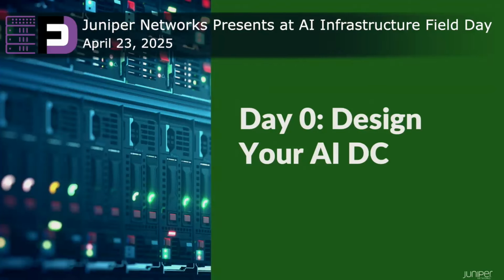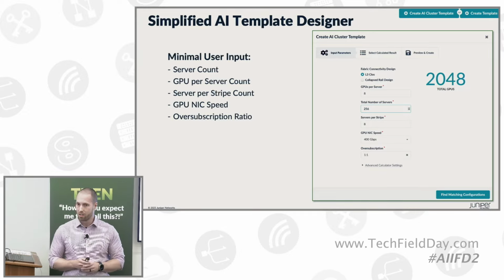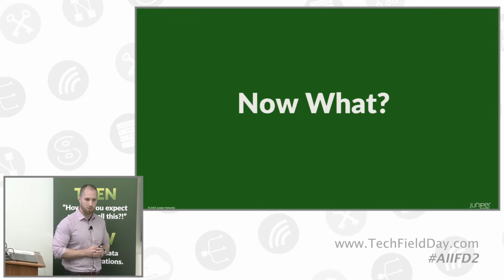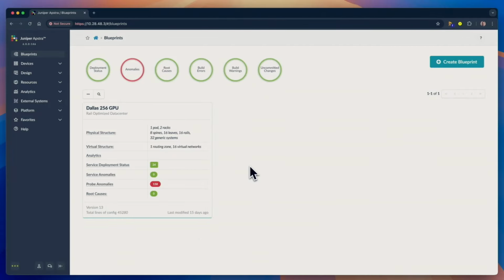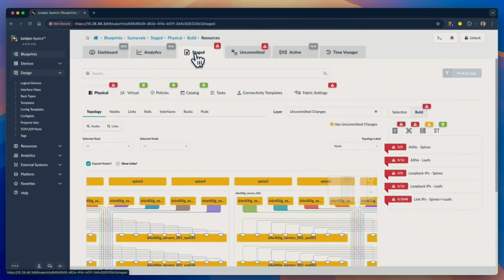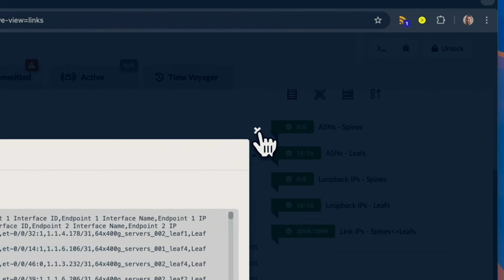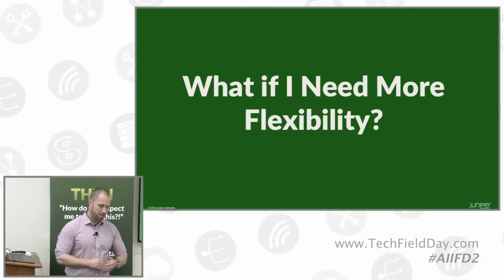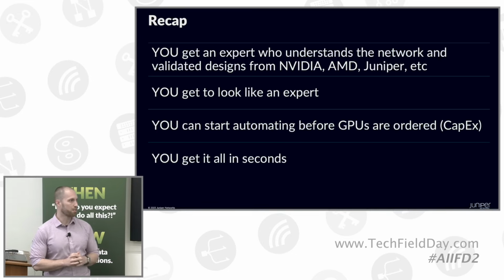Day 0: Designing your AI data center with Juniper Networks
Juniper Networks' presentation at AI Infrastructure Field Day focuses on designing AI data centers using Apstra, specifically emphasizing rail-optimized designs and highlighting Apstra's ability to create a fully functional network architecture in just minutes, incorporating native modeling for these specialized designs. Kyle Baxter, Head of Apstra Product Management at Juniper Networks, demonstrates how Apstra simplifies the complex process of deploying AI/ML fabrics by providing expert assistance.

The presentation emphasizes the speed and efficiency that Apstra brings to AI data center design. Baxter showcases how users can input basic architectural requirements, such as the number of GPUs and servers. Apstra will then generate design options, including cabling maps, in a short amount of time. This capability allows users to visualize and validate their designs before ordering hardware, reducing potential errors and streamlining the deployment process. The system enables users to build templates for different design types, such as collapsed rail or L3 Clos, making it easy to reuse designs as needed.

Furthermore, the presentation highlights Apstra's flexibility and comprehensive approach to network management. Beyond designing the core AI/ML fabric, the platform can manage various network types within a single instance, including storage and front-end networks. Apstra facilitates the generation of configuration data for multiple vendors, ensuring that configurations are correct, and offering validation and continuous monitoring to maintain the integrity of the network. With features like REST-based APIs, Python SDKs, Terraform providers, and Ansible support, users can customize and integrate Apstra with existing workflows, making it a powerful tool for designing and managing AI infrastructure.

Presented by Kyle Baxter, Head of Apstra Product Management, Juniper Networks. Recorded live in Santa Clara, California, on April 23, 2025, as part of AI Infrastructure Field Day. for more information.